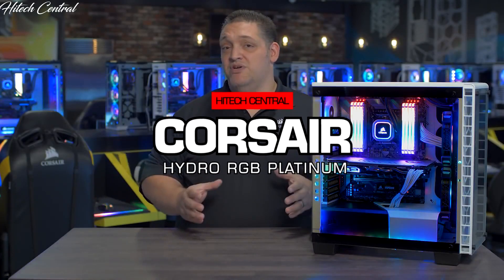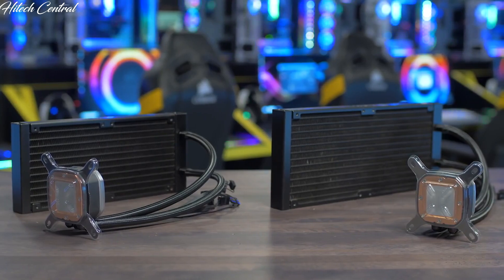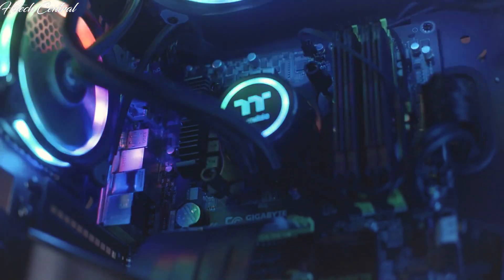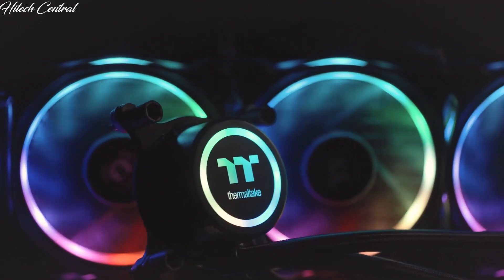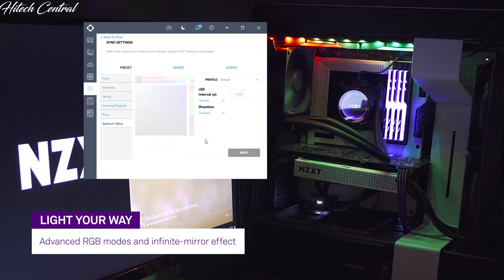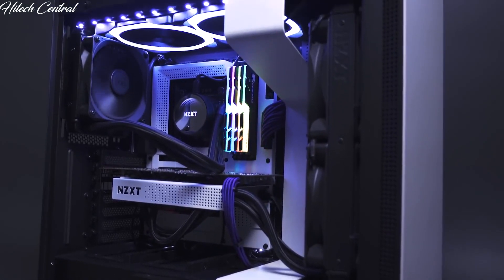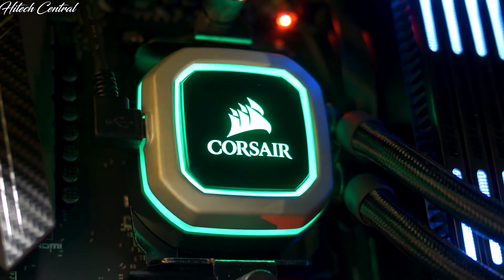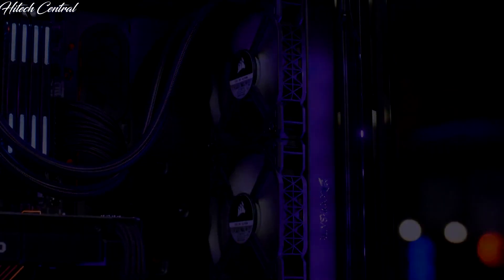Best AIO Water Cooler 2019 | Top 5 AIO Liquid Cooler 2019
Looking for the the best AIO Water Cooler in 2019? Look no further!
Check out our Top 5 Best AIO Water Cooler to buy in 2019:

1. CORSAIR HYDRO H150i PRO RGB AIO Water Cooler
2. Thermaltake Floe Triple Riing RGB AIO Water Cooler
3. NZXT Kraken M22 AIO Water/Liquid CPU Cooler
4. DEEPCOOL Captain 240 RGB Liquid AIO CPU Cooler
5. CORSAIR HYDRO Series H150i PRO RGB AIO Liquid CPU Cooler
6. Cooler Master MasterLiquid ML240R  RGB AIO CPU Liquid Cooler
7. ASUS ROG RYUO 240 RGB AIO Liquid CPU Cooler
8. Enermax LIQTECH 280 TR4 II Addressable RGB AIO CPU Liquid Cooler
Stock coolers may be fine for the average user, but PC gaming requires a bit more to keep things working well during extended gaming sessions. And all-in-one liquid coolers take all the pain out of putting the soggy stuff inside your PC. You can create your own custom loops, taking in GPU cooling while you’re at it, but that’s far more in-depth and a serious build project in its own right. AIO coolers, however, can be set up in half an hour and still make a tangible difference to your gaming PC.
No matter which of the best CPU coolers you’re looking for, we have you covered. Here are the best air and all-in-one liquid coolers we've researched to keep your CPU running well under the stress of modern gaming.